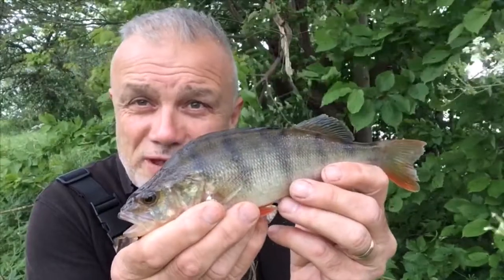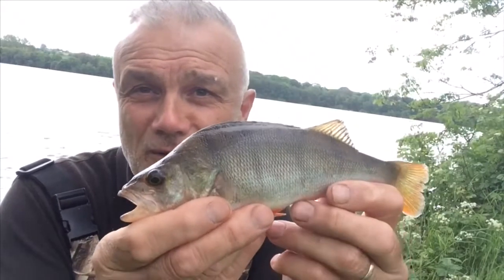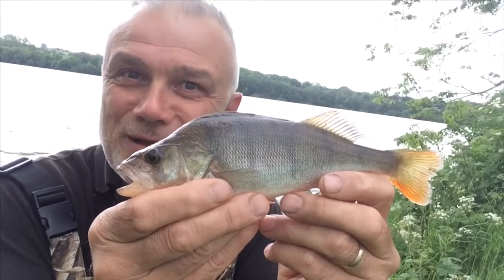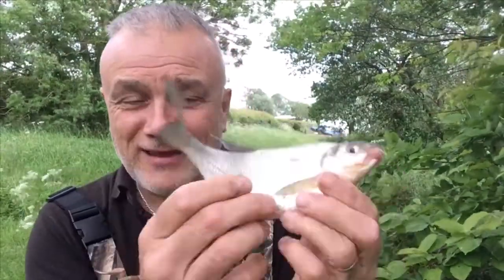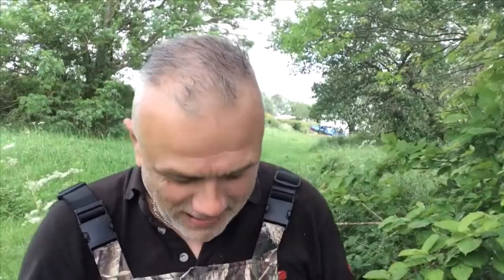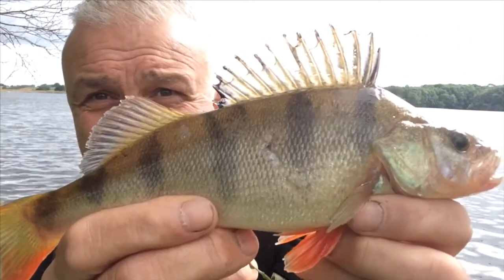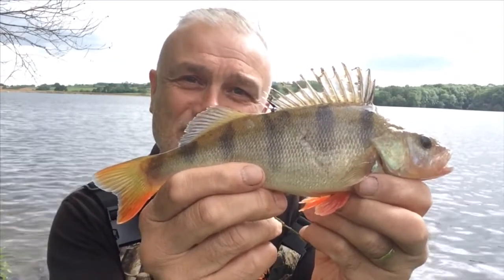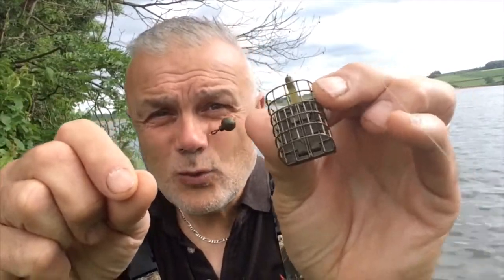Reservoir fishing for perch, the rig and an encounter with a pike